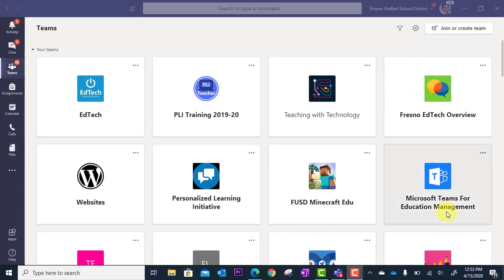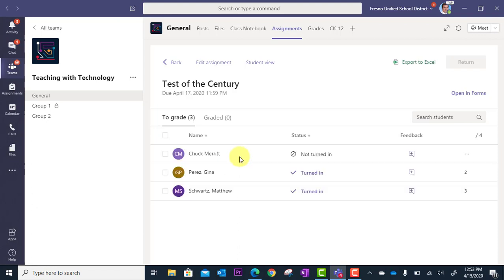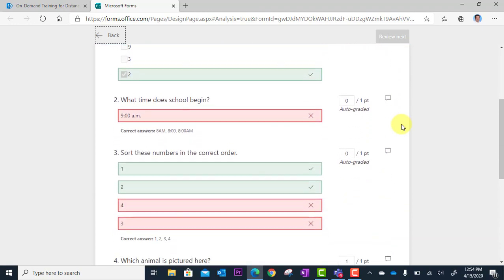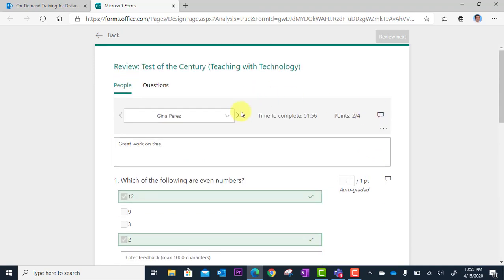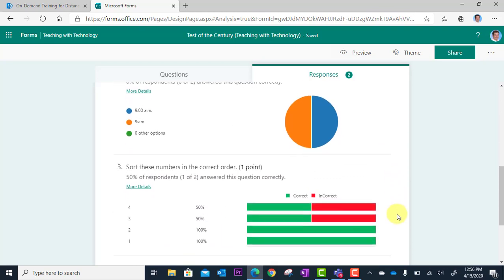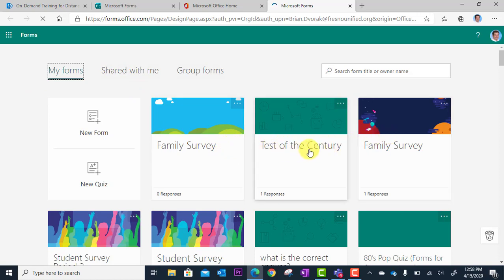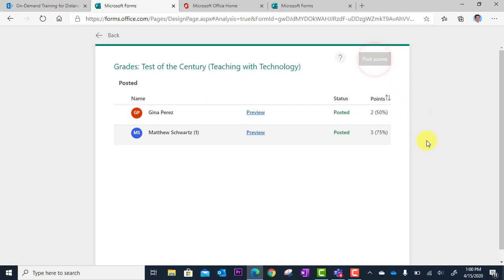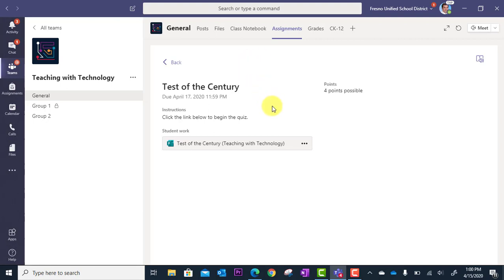Forms Quiz - Review Quiz Results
Learn how to review the results of your Microsoft Forms Quiz.